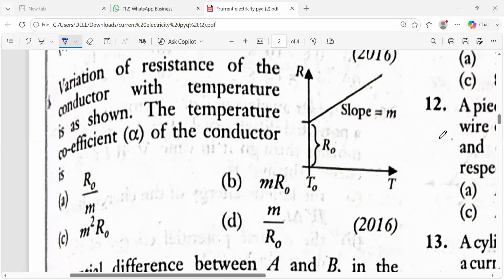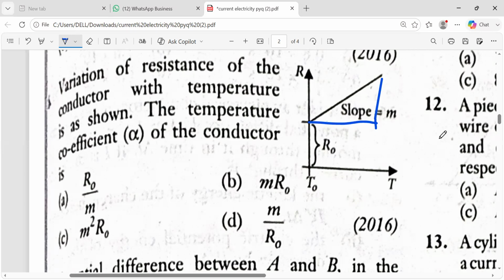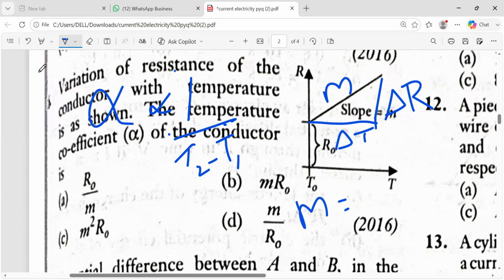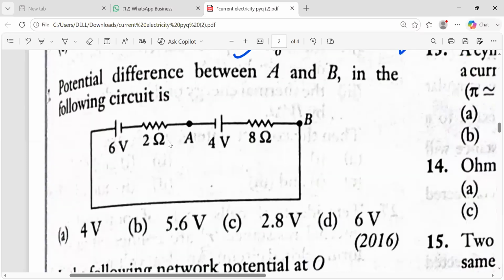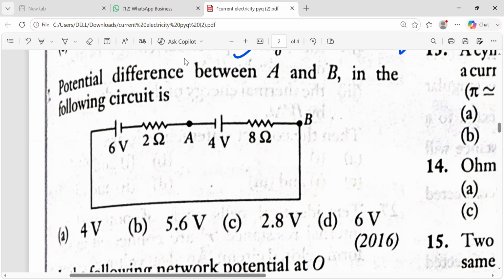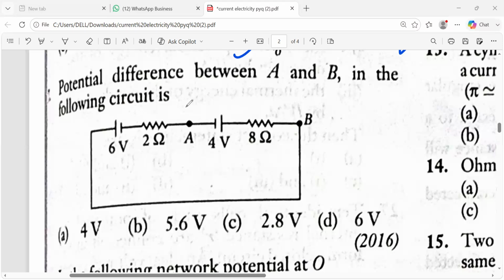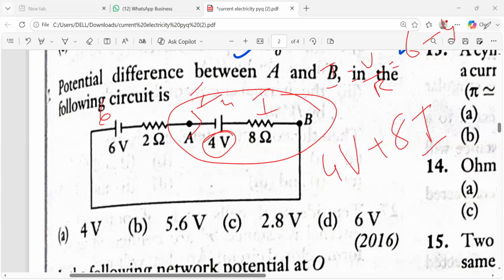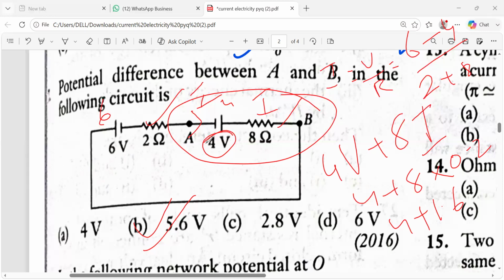Class 12 PYQ Part 3 | Entrance Exam Important Questions 2026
Class 12 PYQ Part 1 for JEE, NEET, KCET and COMEDK 2026 preparation.

In this video, we solve important previous year questions step by step with exam-focused explanation. This video is useful for Class 12 students preparing for Board Exams, KCET, COMEDK, JEE Main and NEET.

Topics covered:
✅ Class 12 important PYQ
✅ JEE NEET KCET COMEDK previous year questions
✅ Step-by-step solution
✅ Shortcut methods where required
✅ High scoring exam approach

For Class 10, 11, 12 Entrance Coaching and BTech Tuitions:
Sanjeev Classes